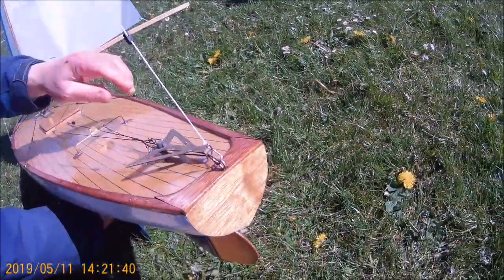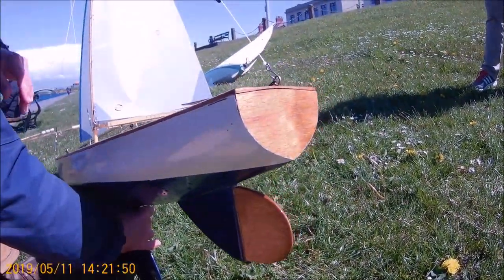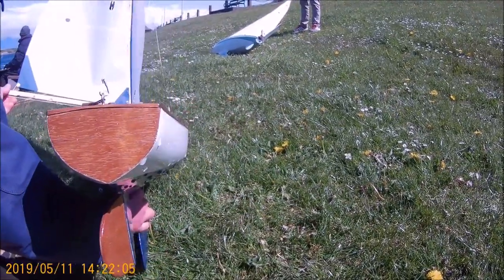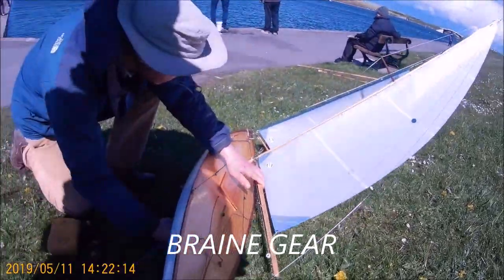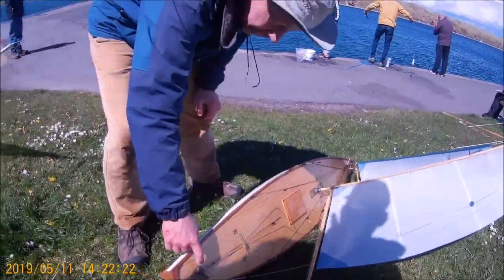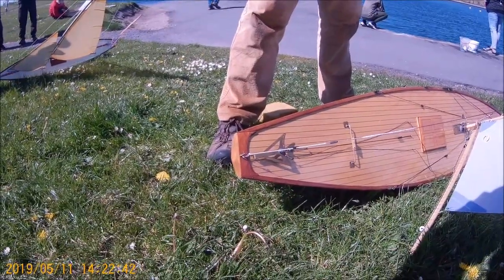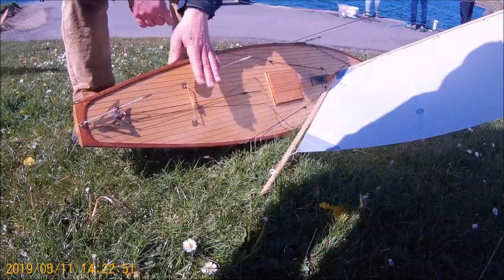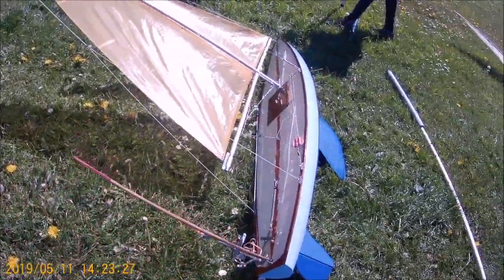Ballerina Free Sailing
Model boats